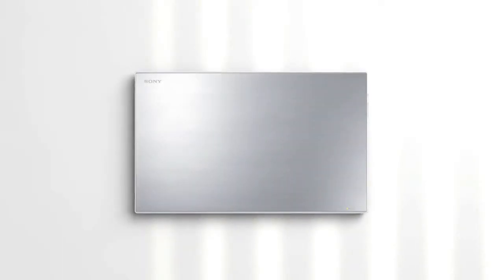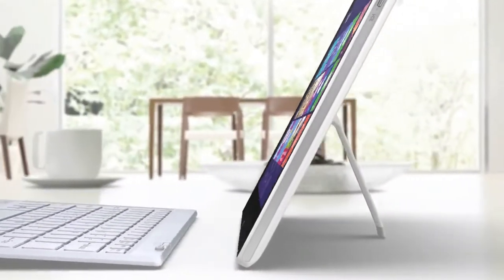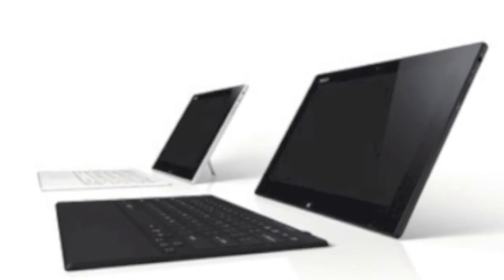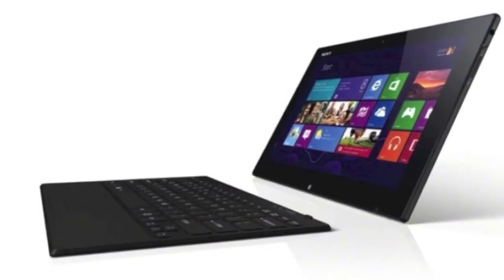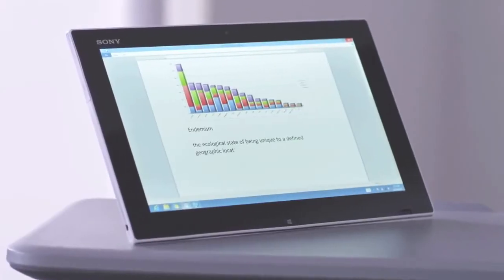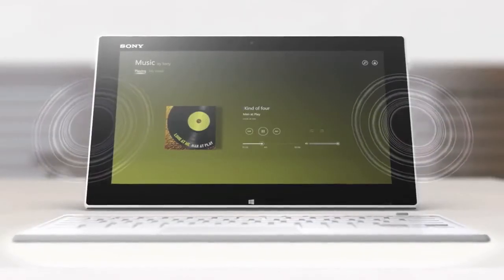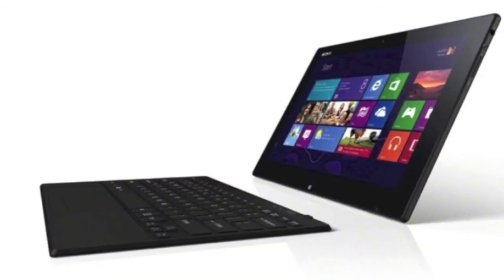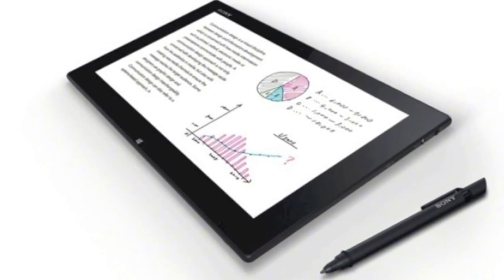Sony Vaio SVT11215SGW - Vaio Tap 11 Màu Trắng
Một sản phẩm khá hoàn hảo vừa mang đậm chất của 1 Tablet lại đá thêm một chút laptop. đặc biệt nó được thiết kế có cả màu trắng là sự lựa chọn lý tưởng cho các bạn nữ năng động
Sony Vaio Tap SVT11215SGW Core i5 4210Y (1.5Ghz), Ram 4GB, SSD 128GB, Display 11.6" Full HD (1920x1080), Touch, VGA Intel® HD Graphics 4200, Windows 8, Màu Trắng